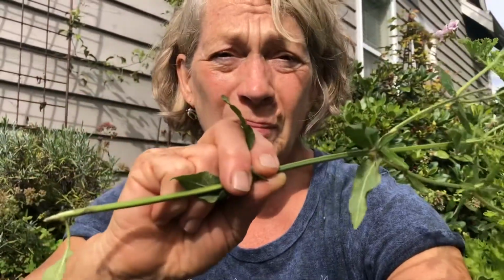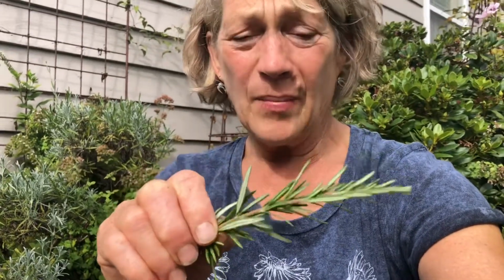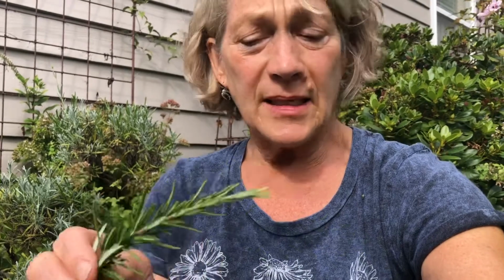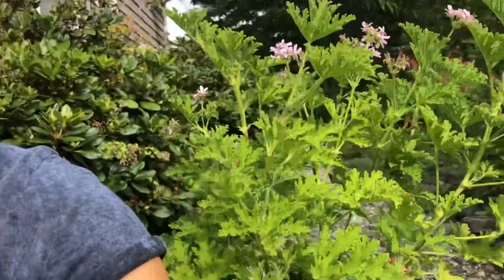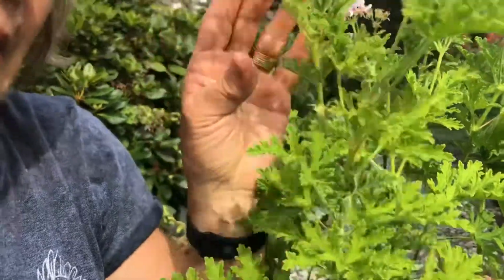Fragrant Foliage Families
Welcome to Garden School! Flowers aren’t the only thing in the garden that have great fragrance. Let’s look at some fragrant foliage friends from some different plant families. There’s always more to learn in the garden.